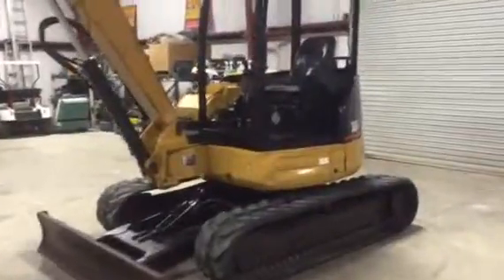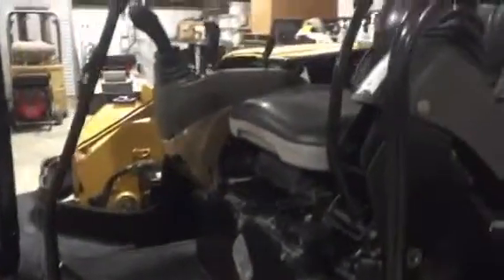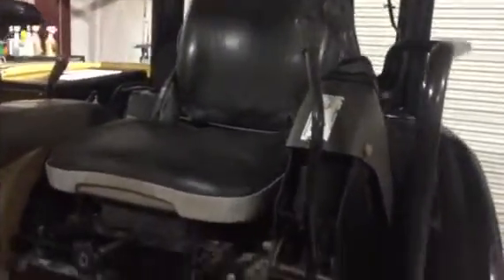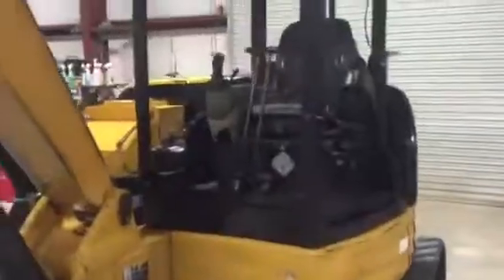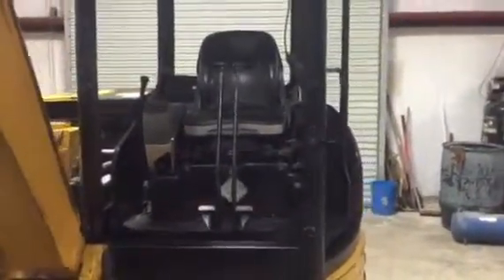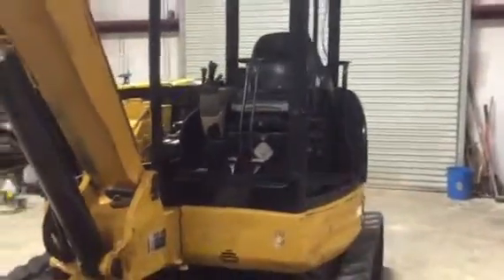CATERPILLAR 304CR For Sale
Title: CATERPILLAR 304CR For Sale

Category: Mini (up to 12,000 lbs)